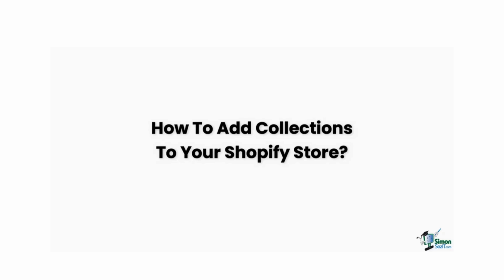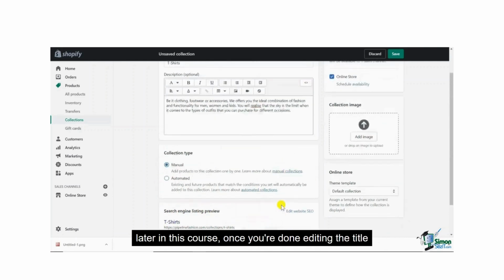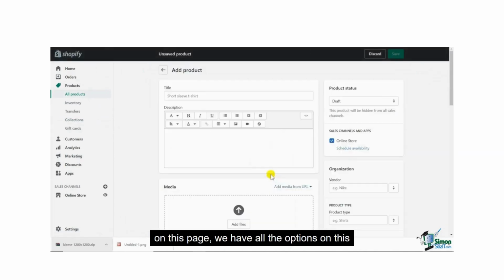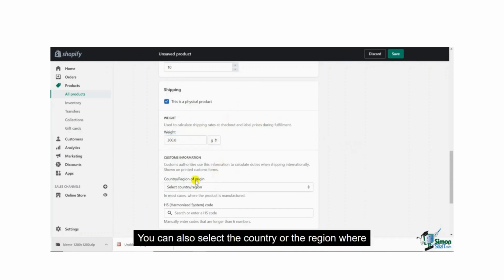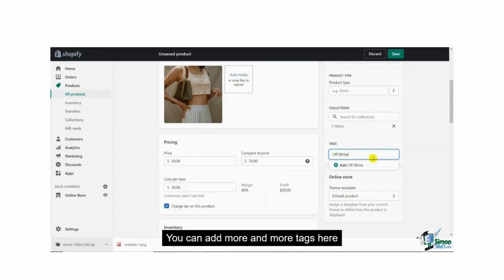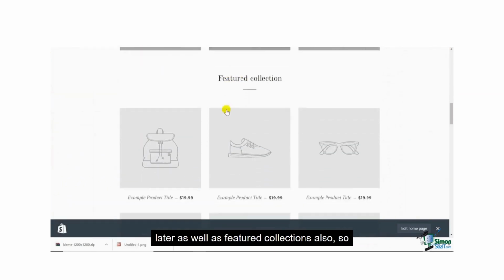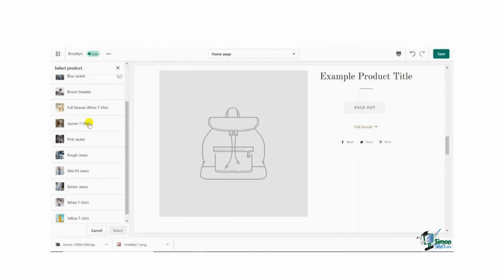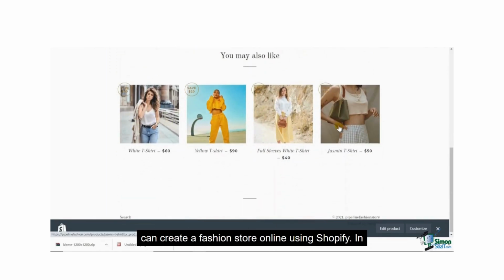How to Add Collections on Shopify for Beginners 📦 (Step-by-Step Tutorial)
Learn how to add collections on Shopify step by step! Perfect for beginners, this tutorial covers everything from setting up collection titles to organizing products for a better shopping experience. Boost your store's look and make shopping easier!